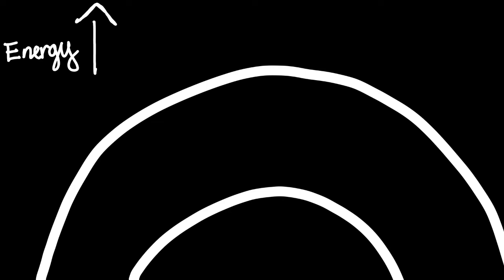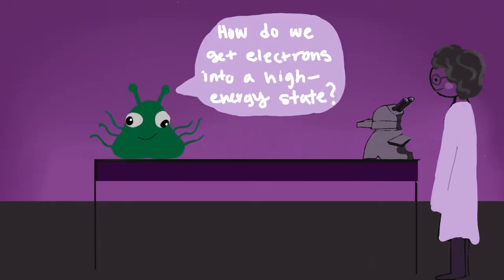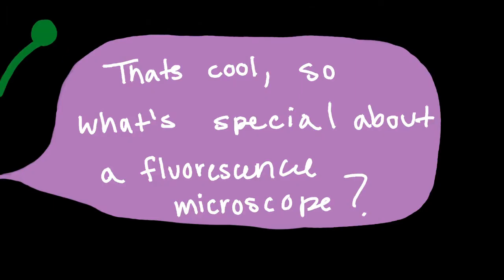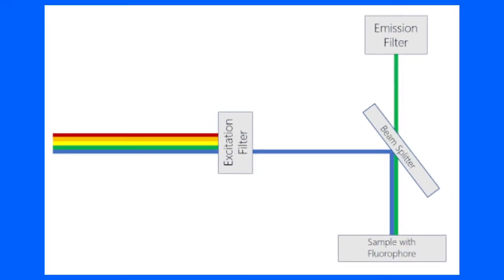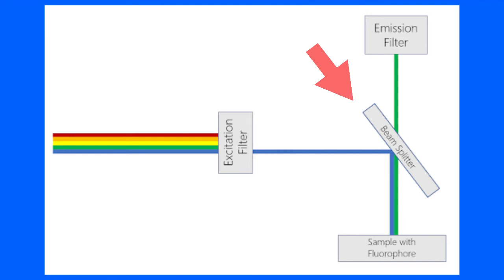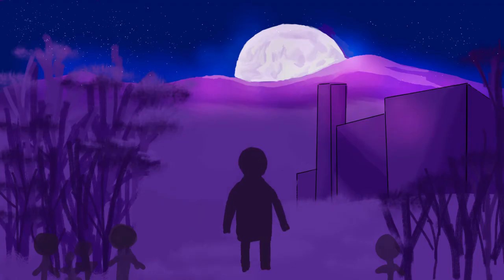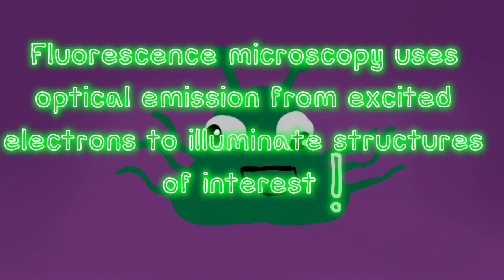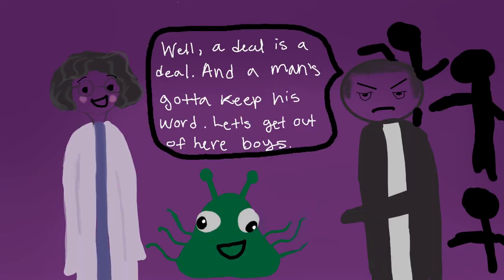Fluorescence Microscopy; Alien Edition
Dornberg Teaches Alien About Fluorescence Microscopy